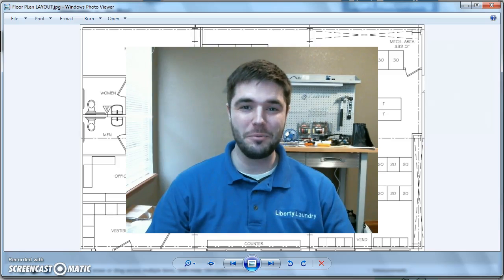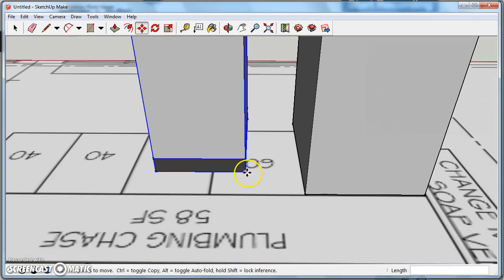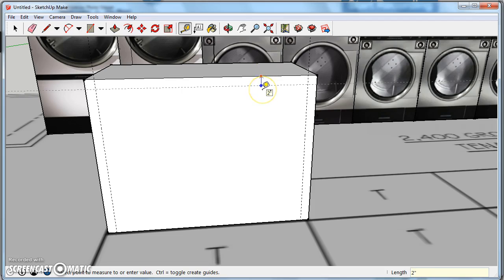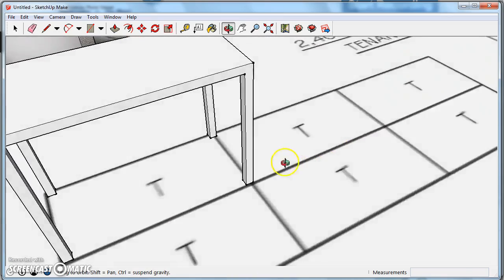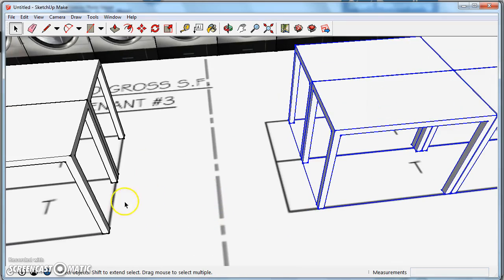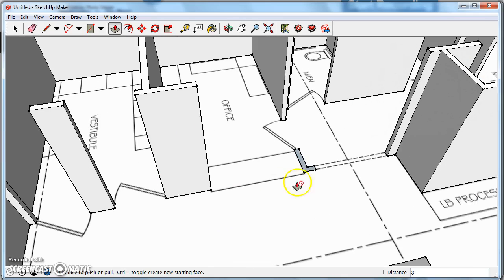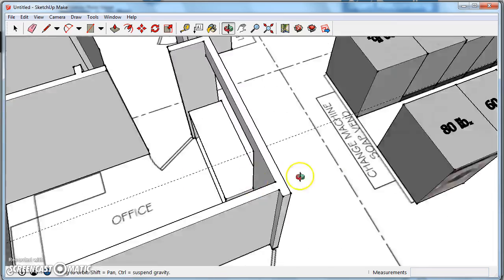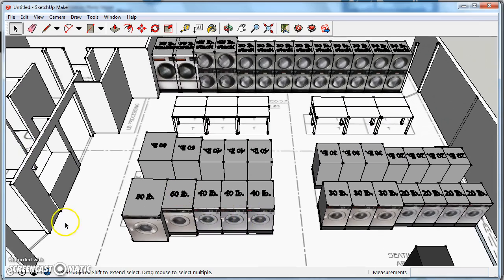Laundromat Design With SketchUp (3D CAD): Part 6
Liberty Laundry Operations Manager Brian Henderson shows how he used 3D CAD modeling program SketchUp to design the newest store for his family's regional chain of laundromats in Tulsa, Oklahoma.  This is Part 6 of a series.